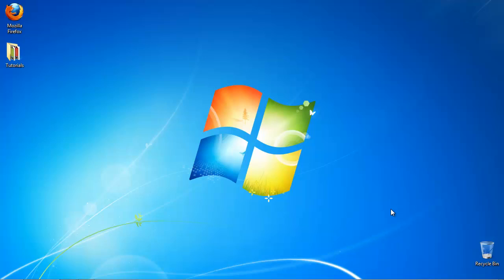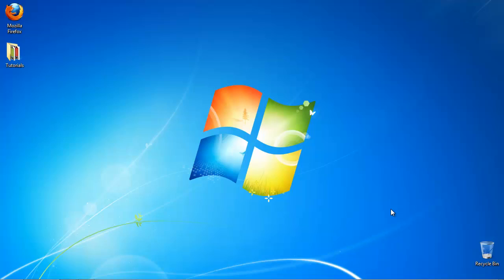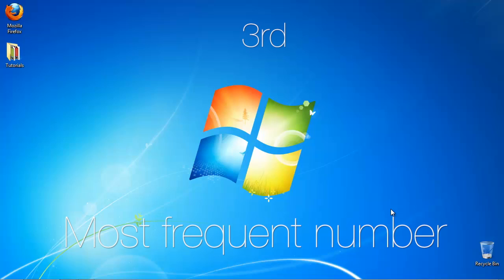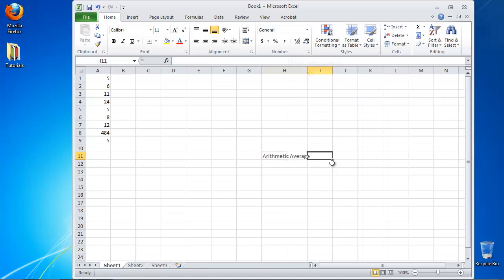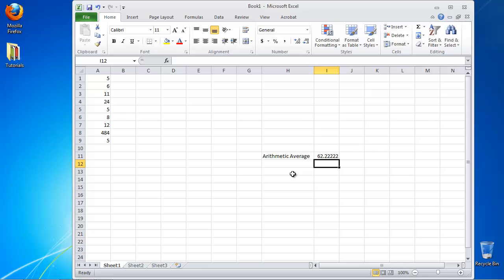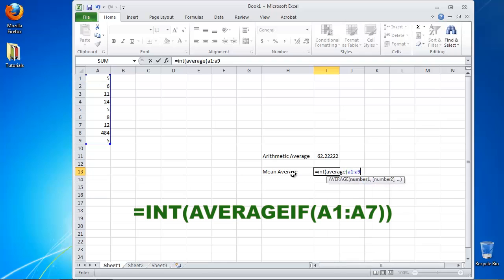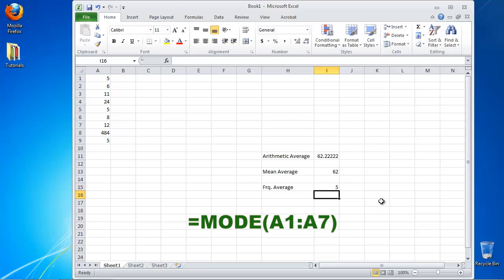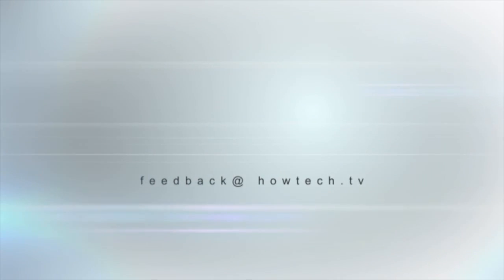How to Calculate the Average in Excel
In this tutorial you will learn how to calculate the average in Excel.

In this tutorial you will learn how to access calculate average in Excel.

The average is a statistical function that measures central tendency, that is to say the center for a series a numbers. There are three common types of average, depending on the way of calculation.

First is the arithmetical mean, which is calculated by adding all the numbers in a series by their count. The second is the Mean, which is the middle number in a series: there is an equal amount of bigger numbers than it as of smaller numbers. Third averaging technique is simply to collect the most frequent occurring number.

Depending on the type of average you need, there are different ways of generating it.

Let's start.

Prerequisites: Microsoft Excel.

Step 1. Launch Excel and open create a new document, by selecting File -- New.

Step 2.   Fill in several rows with the values you want to calculate the average for.

Step 3. Position your cursor on the cell you want to have the result, and type:

=AVERAGE(Axx:Ayy), where

Axx and Ayy are the start and the end of your series of numbers.

You have obtained the mathematical average for your series of numbers.

Step 4.  For the second type of average, go to your cell and type the following:

=INT(AVERAGEIF(Axx:Ayy)), where

For the third type of average calculation, just use

=MODE(Axx:Ayy), where

Press Enter. Excel will show you the result.

Result: Congratulations, you have learnt how to calculate the average in Excel.